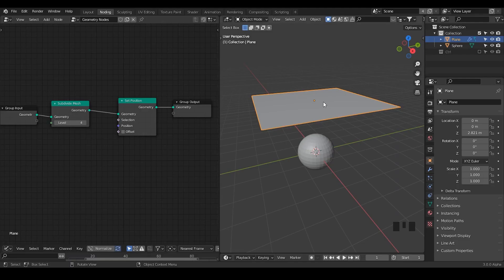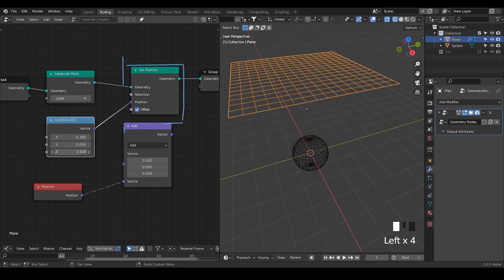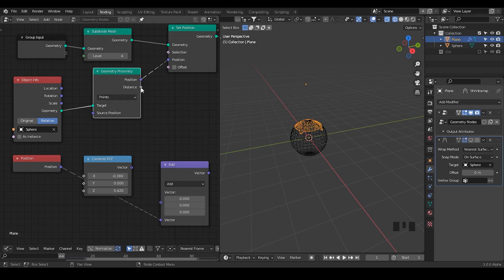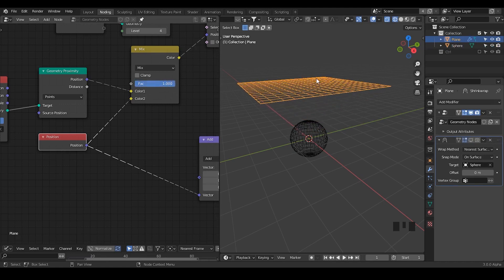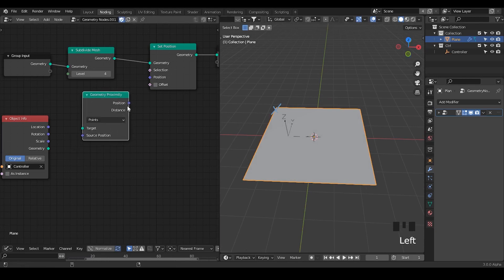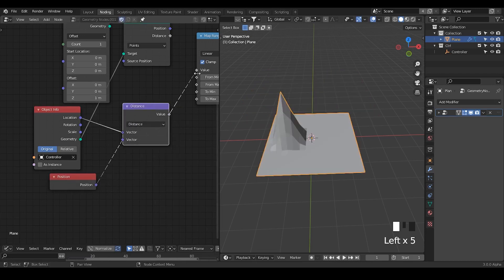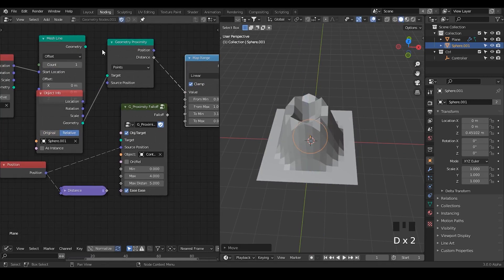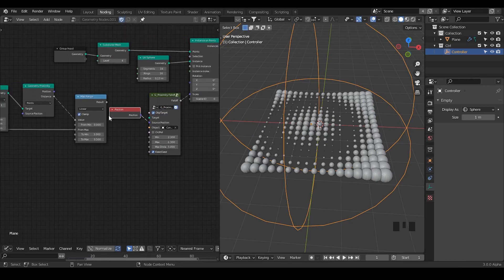[Tut] Geometry Proximity Node Explained - Blender Geometry Nodes 3.0 Field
blender 3.0
00:00 Used as a Wrap Modifier
08:30 Used as a way to Mask/Generate Falloff
14:30 Instancing